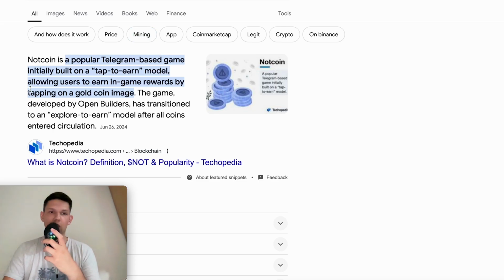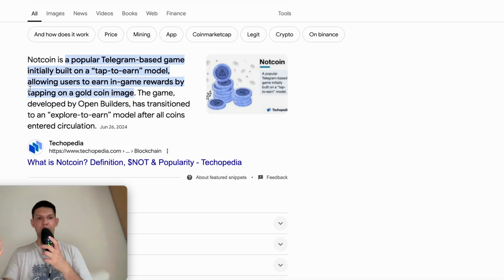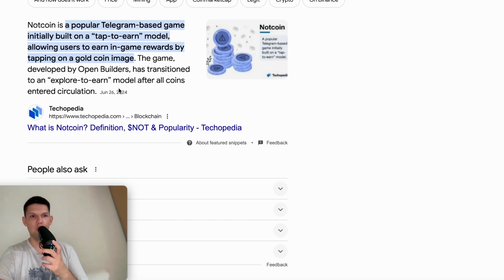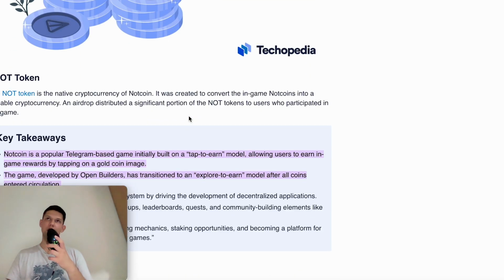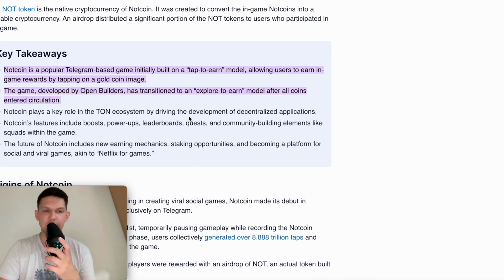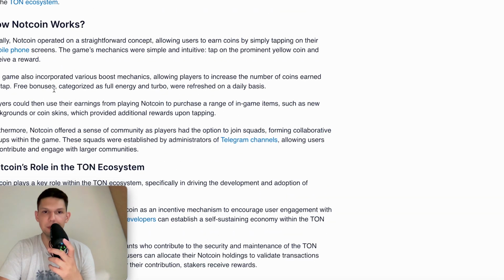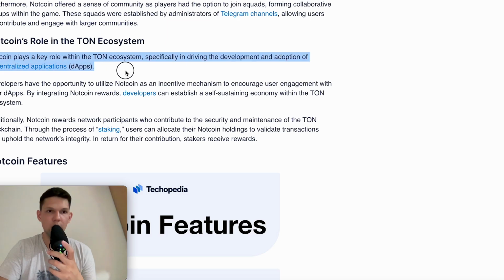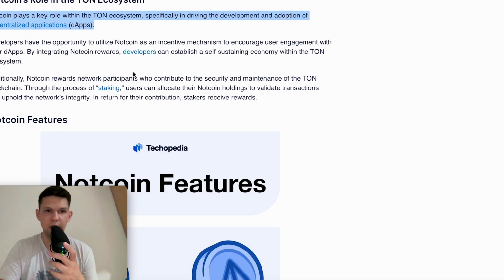What Is NotCoin And How Does It Work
Learn exactly What Is NotCoin And How Does It Work